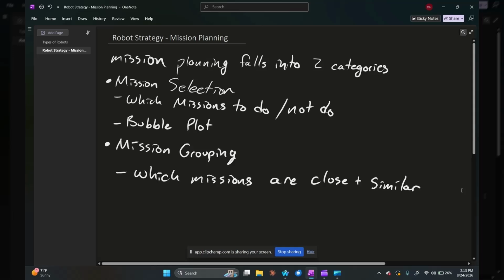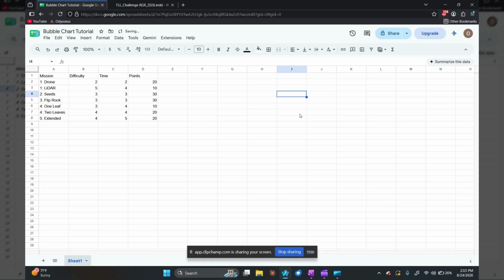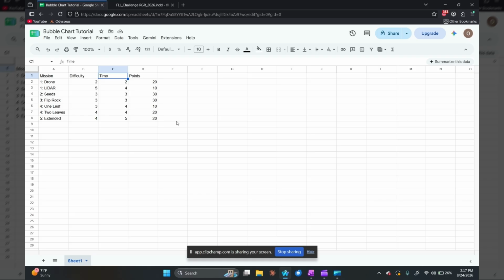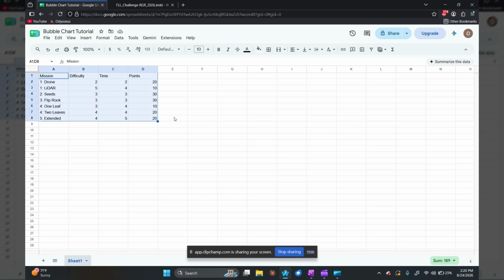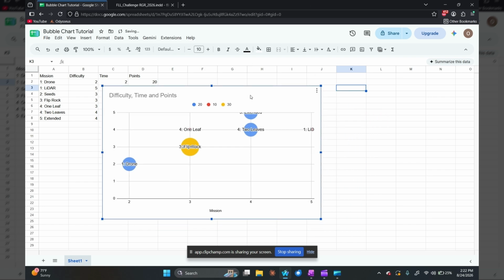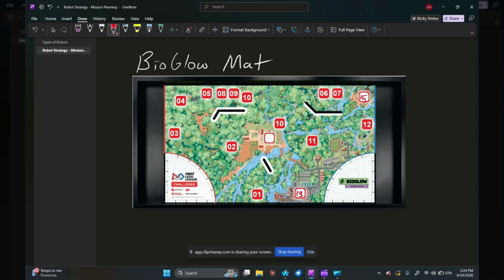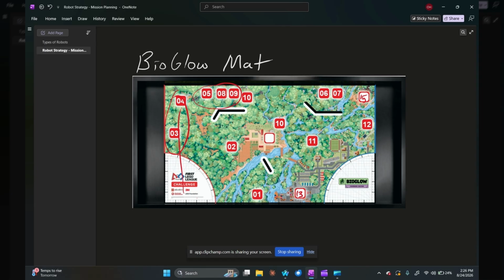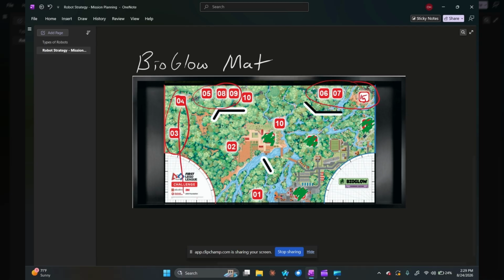Captain's Log #1 Mission Selection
In this video, I go over how me and my team selected which FLL missions to complete right away, complete eventually, and which ones to leave until the end.